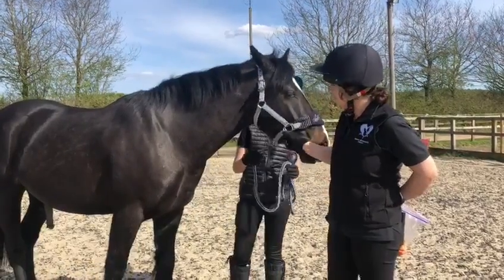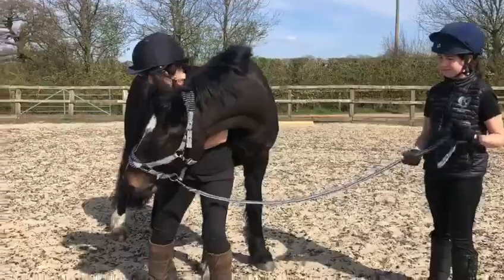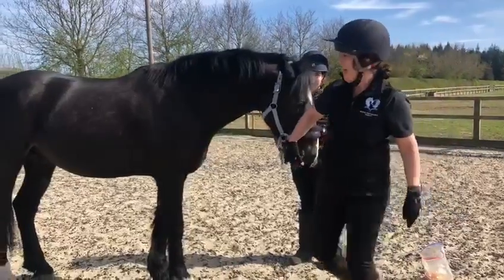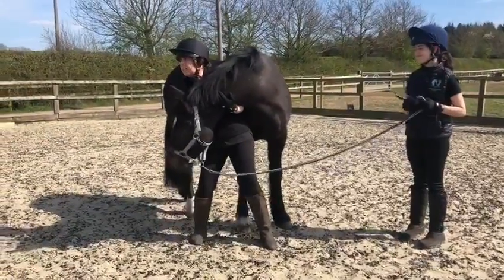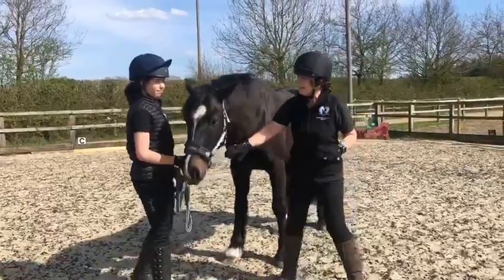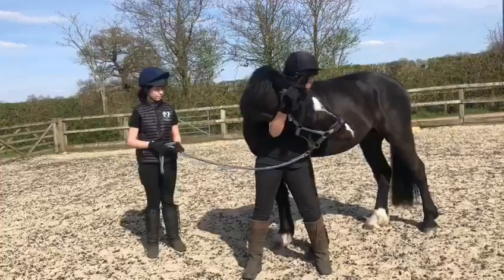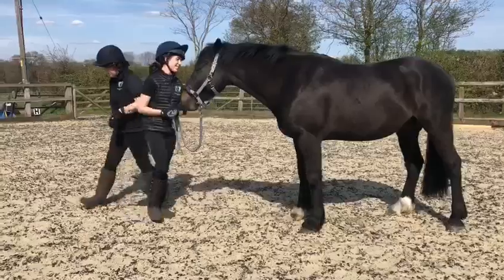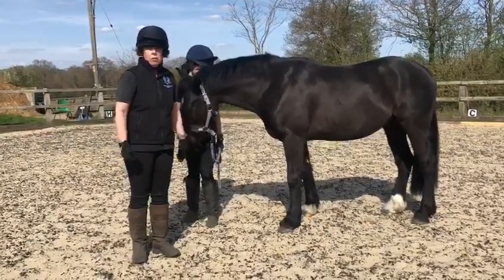Carrot Stretches - Equine Exceed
We teamed up with Louise Weir at Equine Performance Therapy - South to give us some tips on how to keep our horses supple at home with carrot stretches!

Leo is stabled on the same site as our office, so no unnecessary travel was involved and I kept my social distance!

Equine Performance Therapy - South